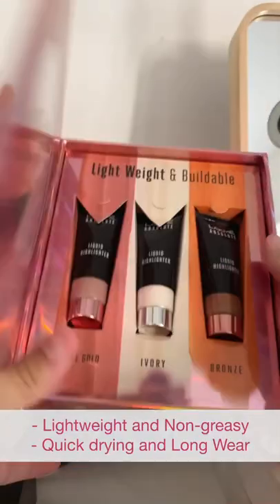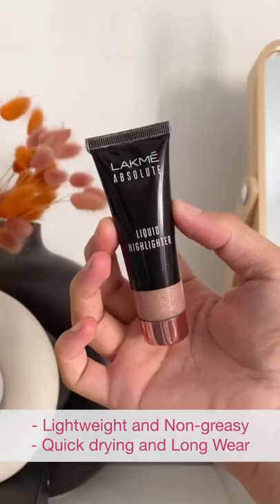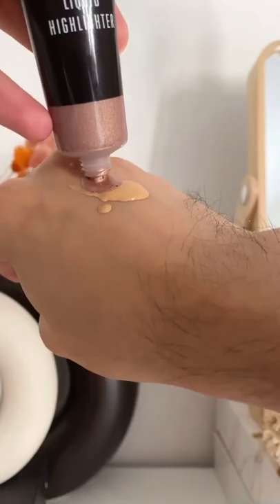Looking sparkling and stealing away the shine is our vibe here! 😉✨